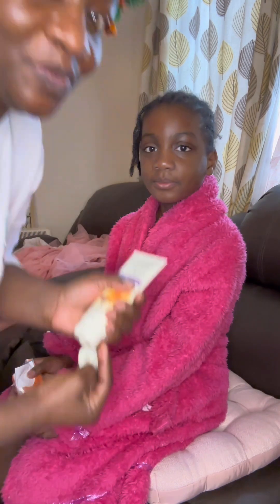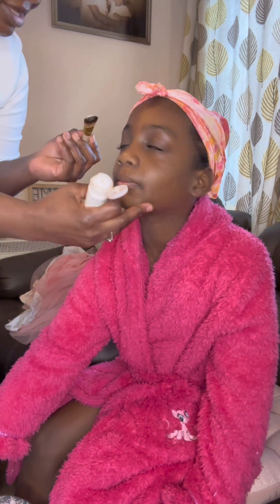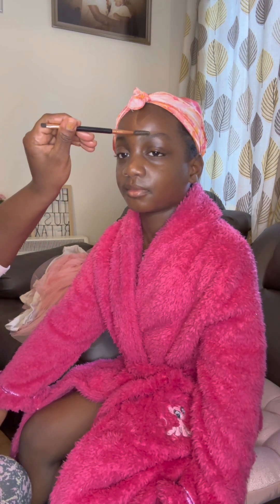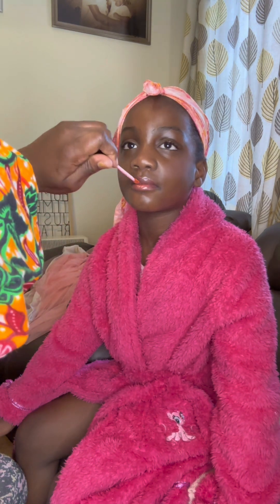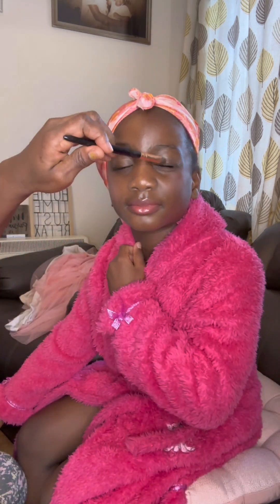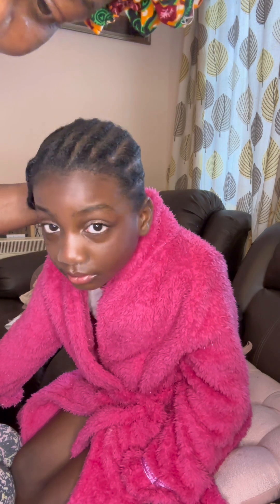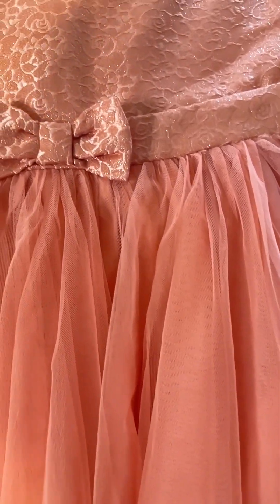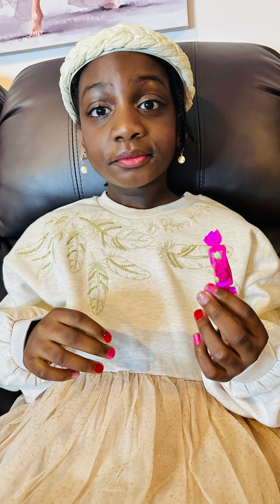Birthday Makeover for my daughter ❤️